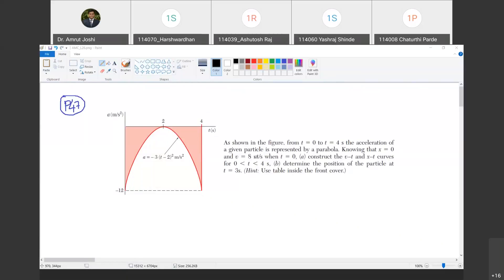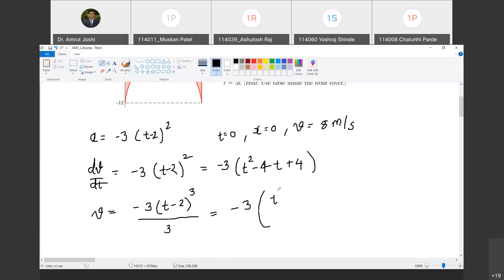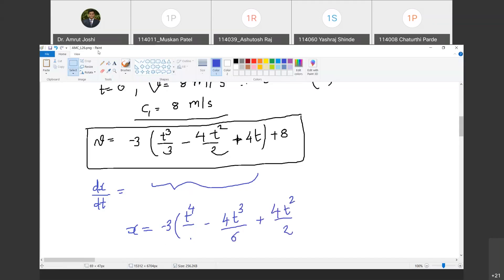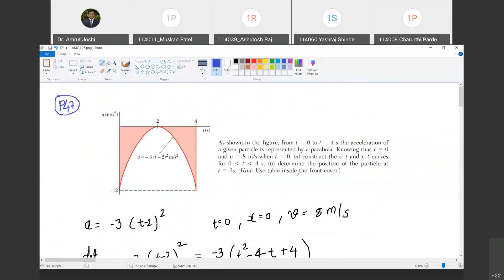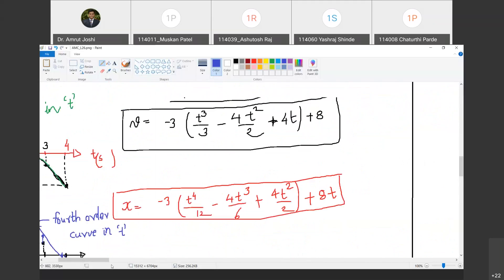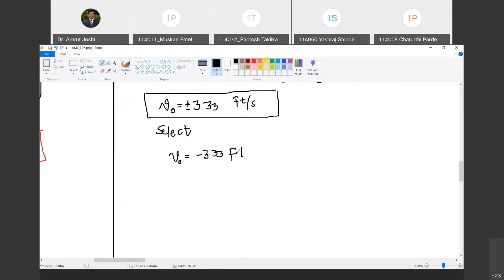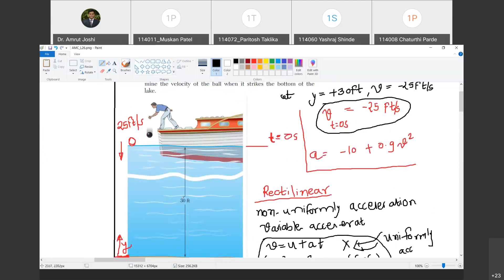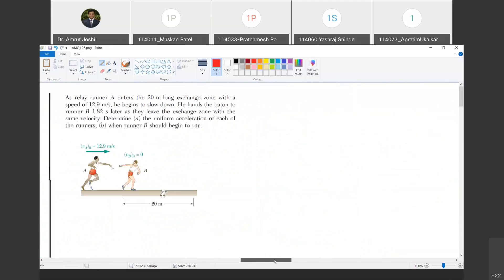Lecture 26 Rectilinear motion